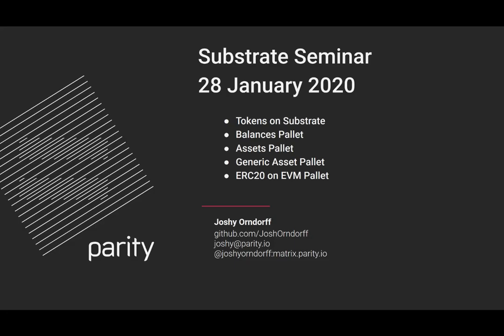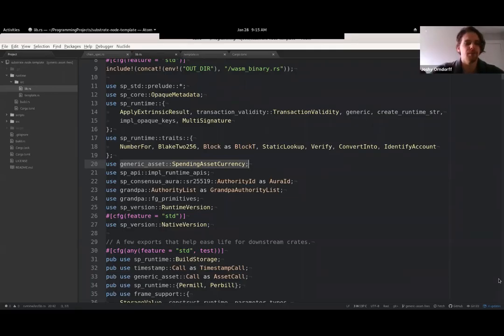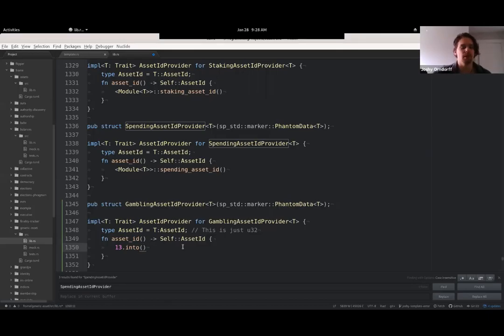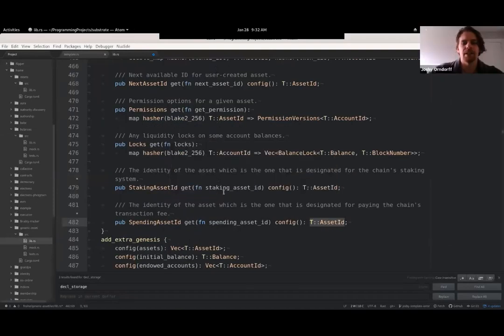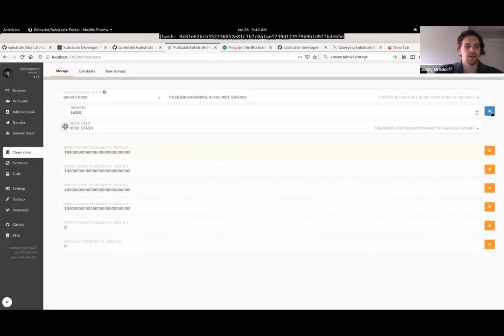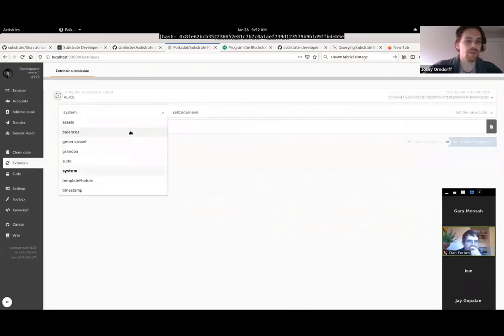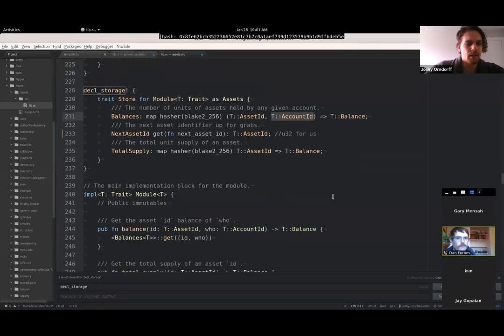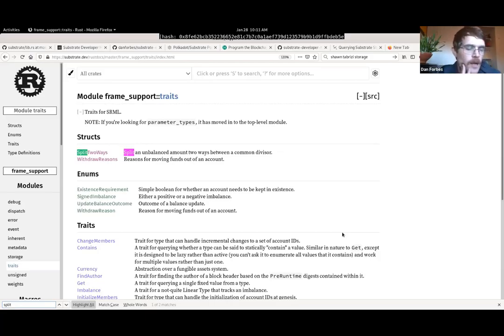6 ways to launch a token | Substrate Seminar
Today we discuss six ways to launch a token built with Substrate, and take a closer look at the EVM pallet.

0:00 Brainstorming ways to launch a token
3:05 Start looking at some sample code
6:18 implementing transaction_payment::Trait to take fees in alternate tokens -- It's all about the Currency trait.
24:56 Supplying initial tokens with a genesis config
28:57 Playing with the demo node
39:11 Exploring the Assets pallet
49:59 Where do collected fees go?
1:00:14 A brief look at the UTXO workshop
1:03:12 Deploying an actual ERC20 token with the EVM pallet